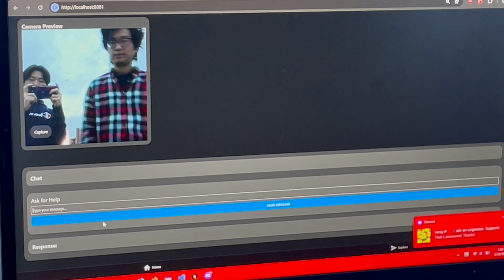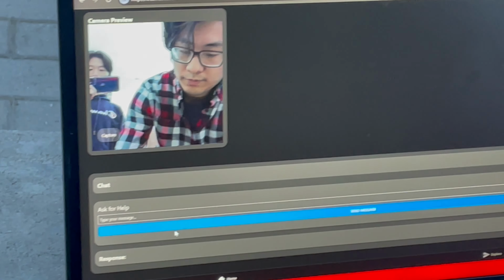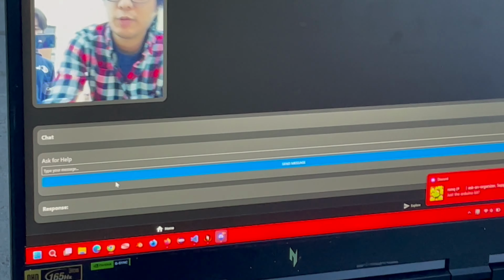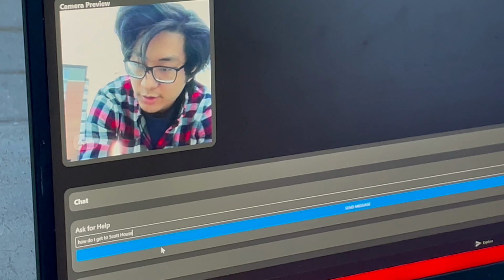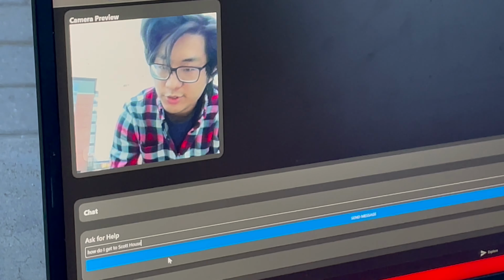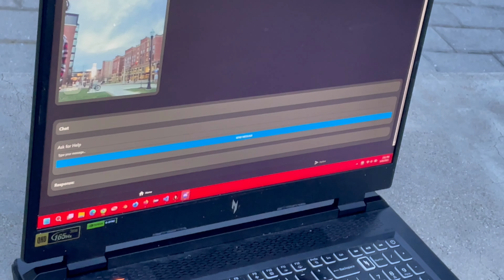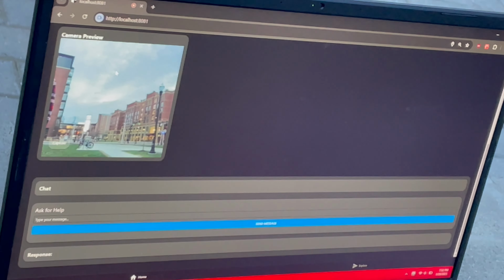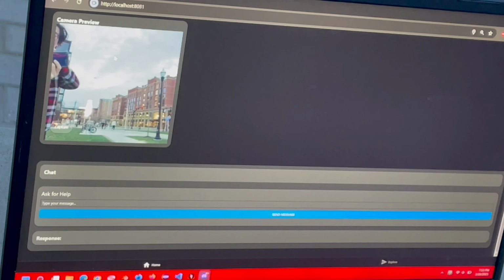MakeOHI/O // Team 10 - funnelcake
LLM geonavigation
An LLM running in python with the GPS and with camera input